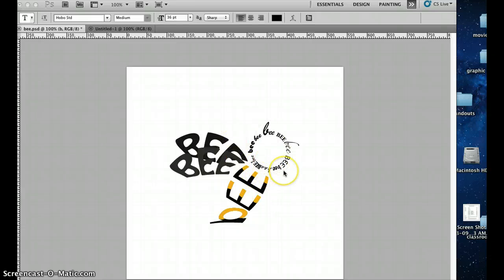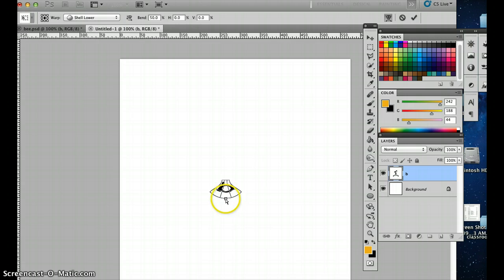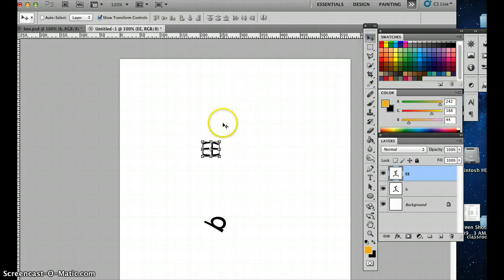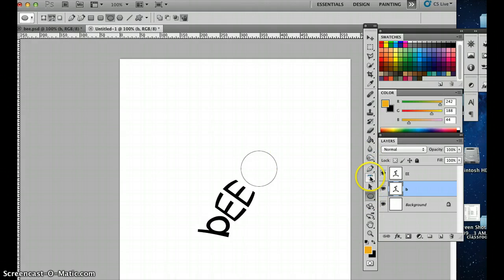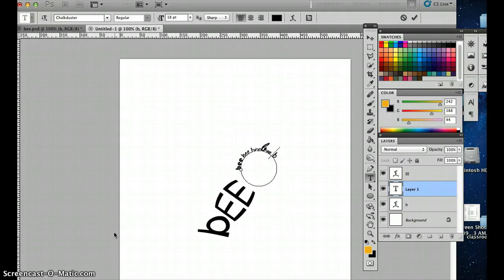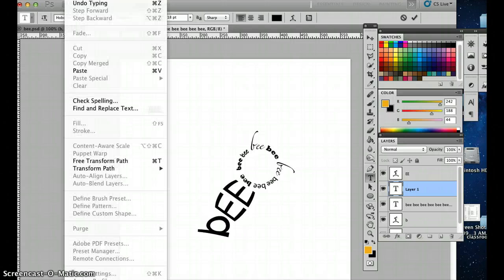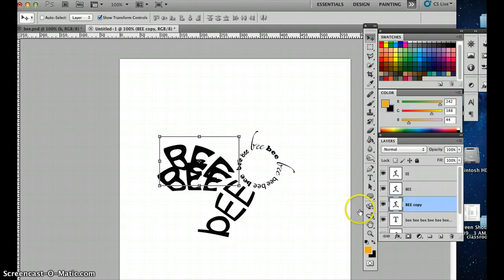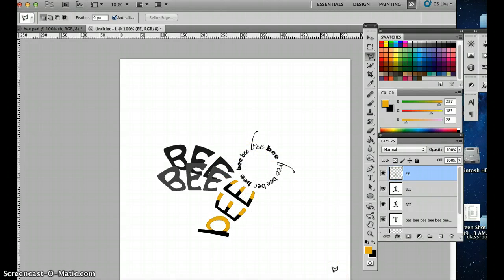How to Create a Text Image in Photoshop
Create a text-based image in Photoshop using warp, paths and painting techniques.